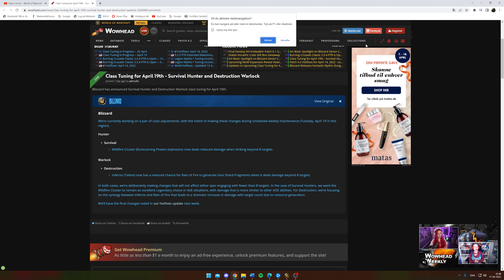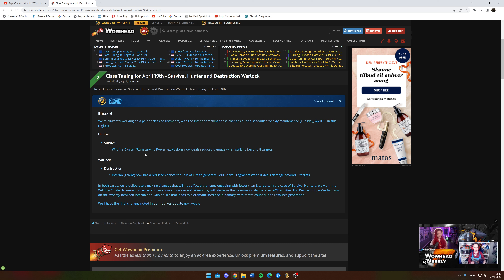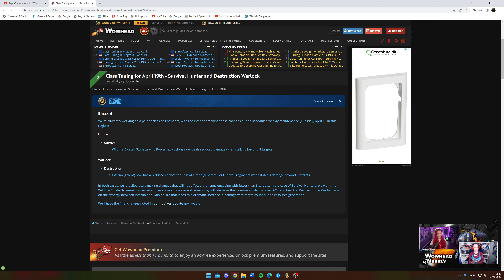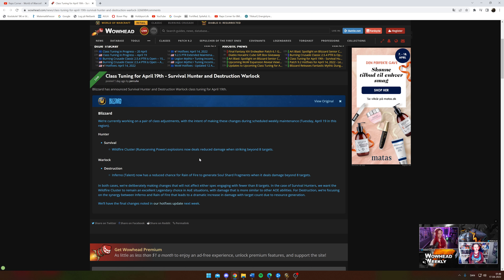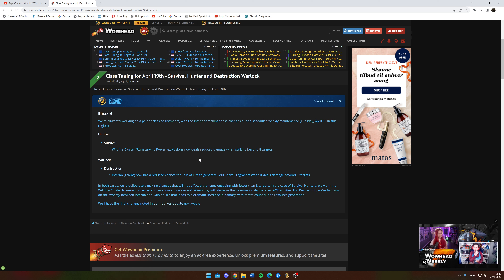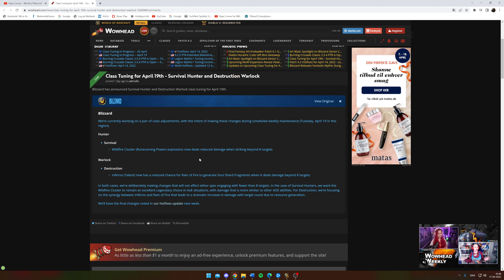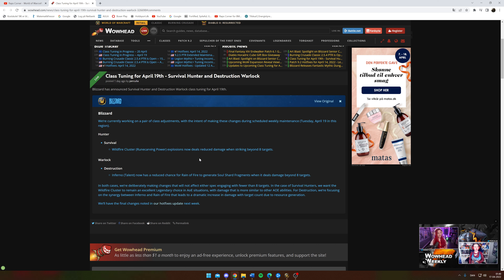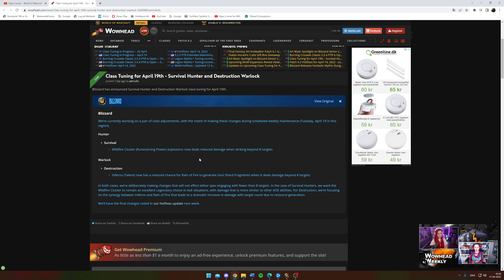Class Tuning for April 19th - Survival Hunter nerf!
Class Tuning for April 19th is upon us. I'll talk shortly about the nerf.